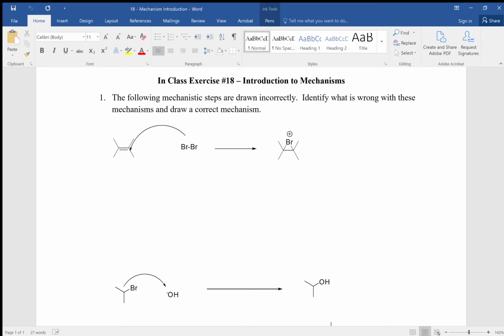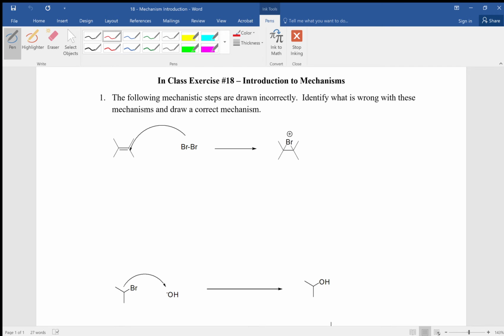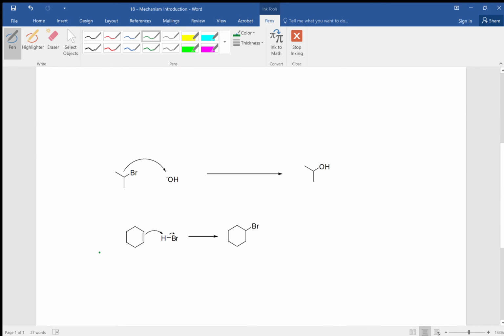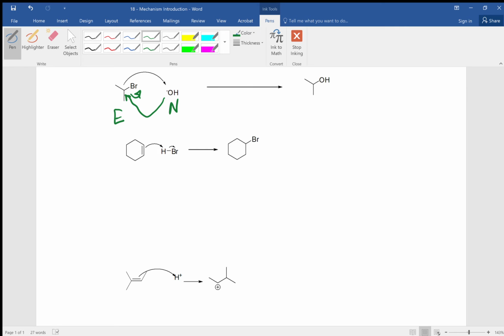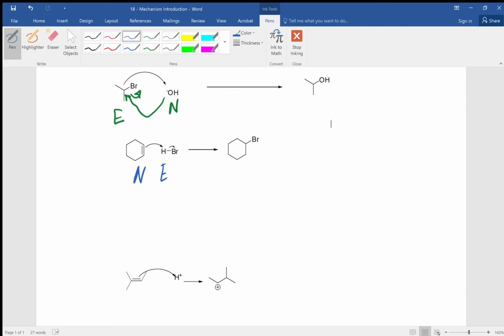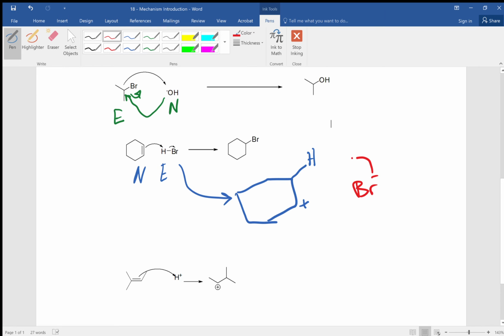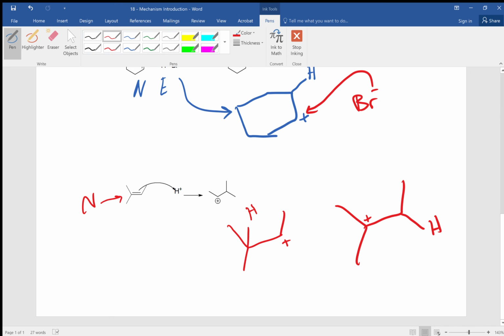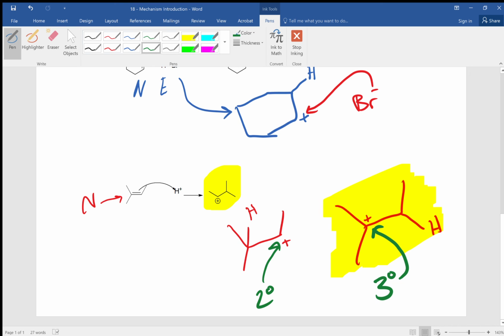5 ICE 18 Mechanism Introduction